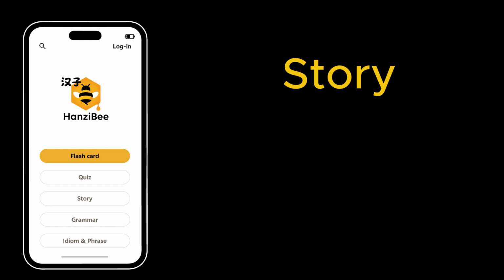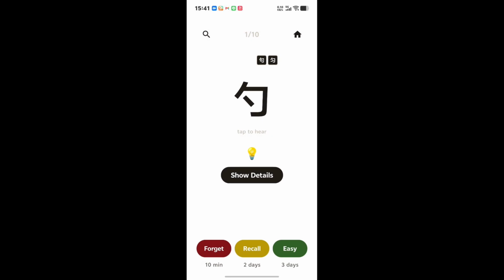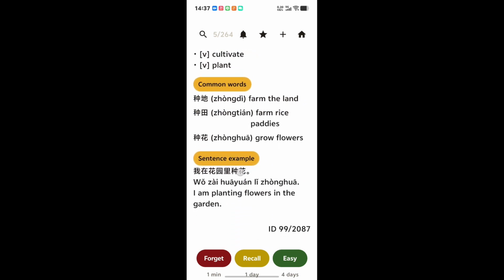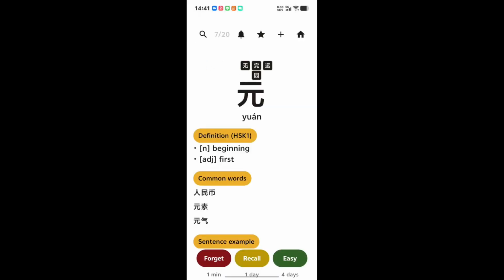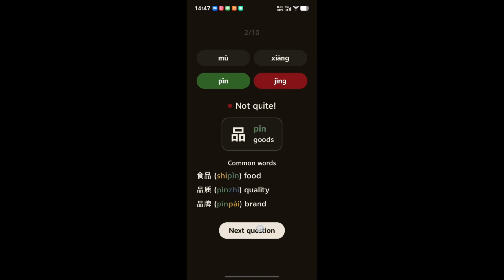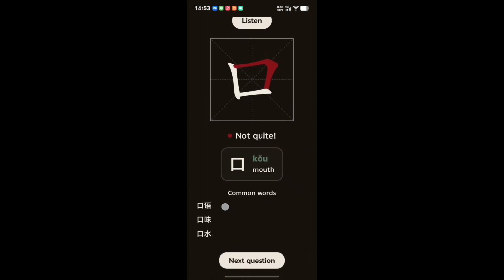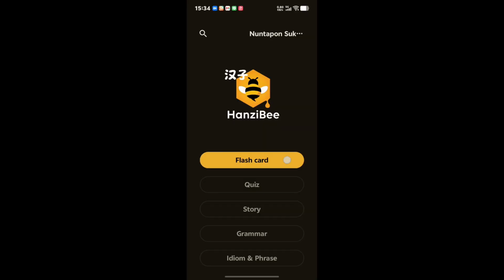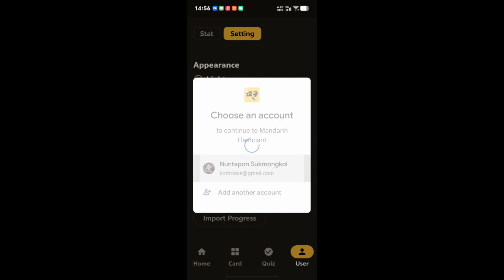hanzi bee android app tutorial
HanziBee is a Chinese-learning app built around active recall, not passive flashcards — your brain has to try to remember before the app helps you. This walkthrough covers every feature, start to finish: spaced-repetition flashcards, three quiz types (listening, reading, and stroke order), a Grammar reference, Idioms & Phrases, short Stories, side-by-side comparison of confusing characters, custom word lists, progress tracking, and Google Drive sync.

⏱️ Chapters
0:00 Welcome to HanziBee
0:31 Navigating the app
1:08 Starting a learning session
1:33 Editing hints
1:51 Card Detail — the full picture
2:44 Comparing similar characters
2:58 Building your own word lists
4:15 Quiz: Pinyin Match
4:56 Quiz: Find Hanzi
5:44 Quiz: Stroke Master
6:44 Tracking your progress
7:07 Settings & customization
8:01 Signing in & cloud sync

📱 What's inside HanziBee
• Active-recall flashcards with true spaced repetition (SRS) — forgotten words come back more often
• Compare visually similar/confusing characters side by side
• Build your own custom word lists (e.g. "Midterm Exam" or "Travel Words")
• Editable hints — turn them into your own memory tricks
• 3 quiz types: listening, reading, and stroke-order writing
• Grammar reference, idioms & phrases, and short stories
• Track your progress over time, lesson by lesson
• Optional Google sign-in — sync your progress privately across devices

HanziBee เป็นแอปเรียนภาษาจีนที่ออกแบบให้สมองได้ "คิดก่อน" ไม่ใช่แค่ท่องจำแบบ flashcard ทั่วไป วิดีโอนี้พาชมทุกฟีเจอร์ตั้งแต่ต้นจนจบ: ระบบ Flashcard แบบ Spaced Repetition, แบบทดสอบ 3 รูปแบบ (ฟังเสียง อ่านตัวอักษร และเขียนลำดับขีด), หมวดไวยากรณ์, สำนวน & วลี, นิทานสั้น, การเปรียบเทียบตัวอักษรที่คล้ายกัน, การสร้างลิสต์คำศัพท์ของตัวเอง, การติดตามความคืบหน้า และการซิงค์ข้อมูลผ่าน Google Drive

📱 จุดเด่นของ HanziBee
• Flashcard แบบเรียกความจำก่อนเฉลย พร้อมระบบ Spaced Repetition ที่แท้จริง
• เปรียบเทียบตัวอักษรที่หน้าตาคล้ายกันแบบเคียงข้าง
• สร้างลิสต์คำศัพท์ของตัวเอง เช่น "สอบกลางภาค" หรือ "คำศัพท์เที่ยว"
• แก้ไขคำใบ้ให้เป็นเทคนิคจำของตัวเอง
• แบบทดสอบ 3 แบบ: ฟังเสียง อ่านตัวอักษร และเขียนลำดับขีด
• หมวดไวยากรณ์ สำนวน และนิทานสั้น ครบในแอปเดียว
• ติดตามความคืบหน้าการเรียนได้ตลอด
• ล็อกอินด้วย Google เพื่อซิงค์ข้อมูลข้ามอุปกรณ์ได้ (ไม่บังคับ)

🔒 นโยบายความเป็นส่วนตัว